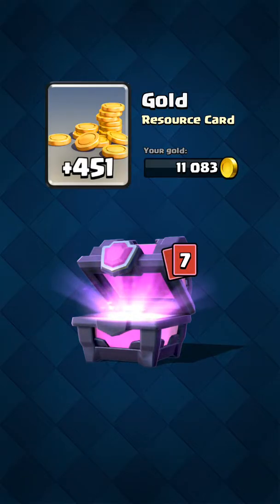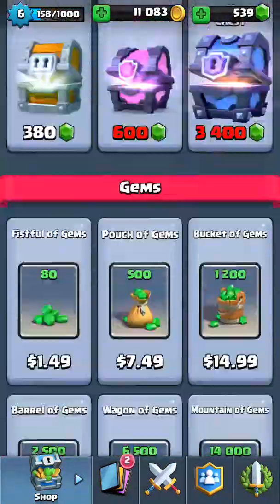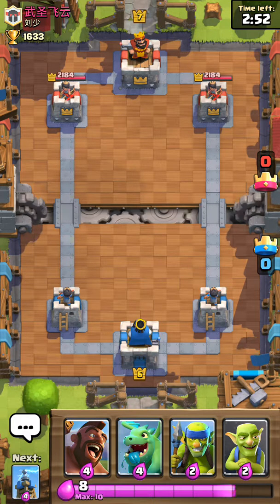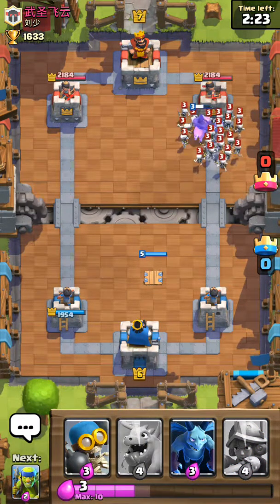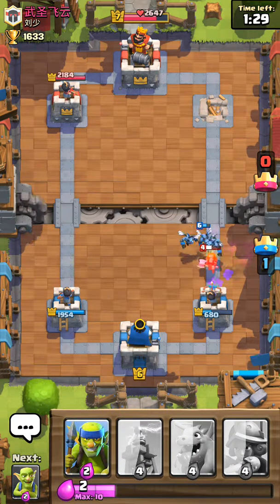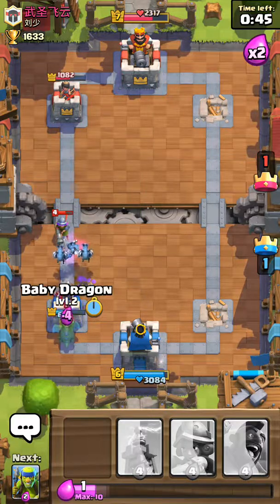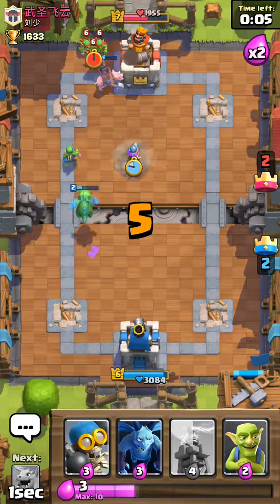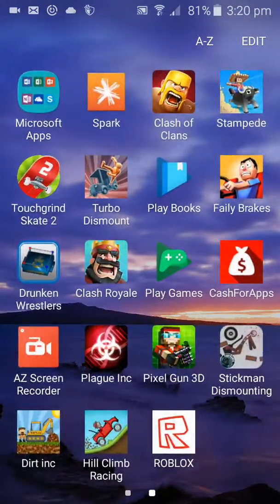magical chest opening.!!!